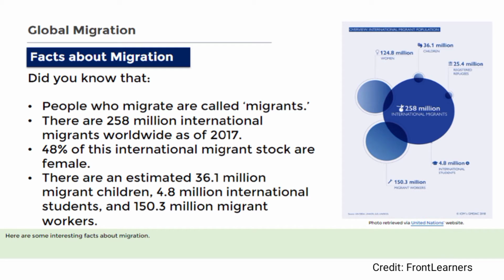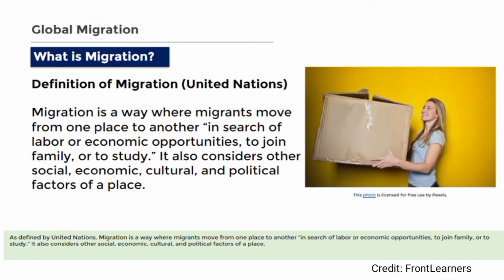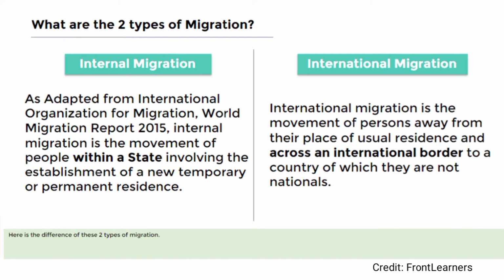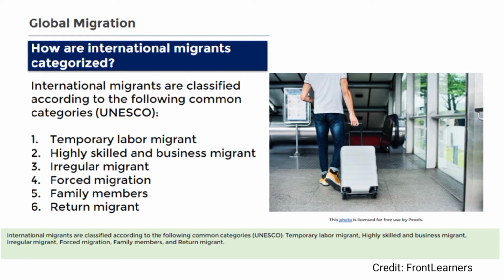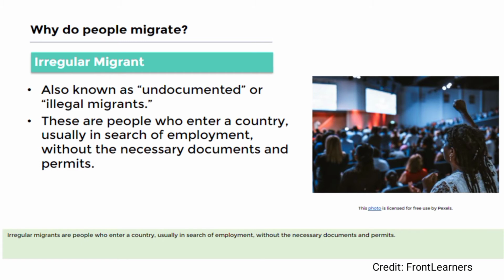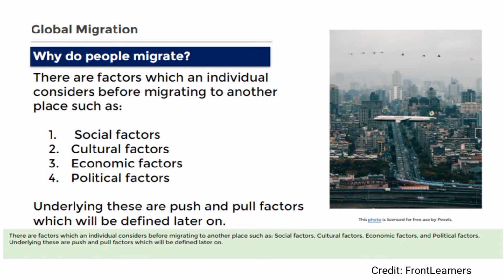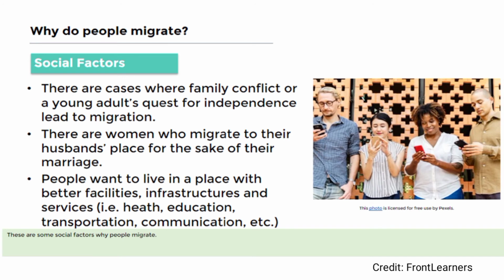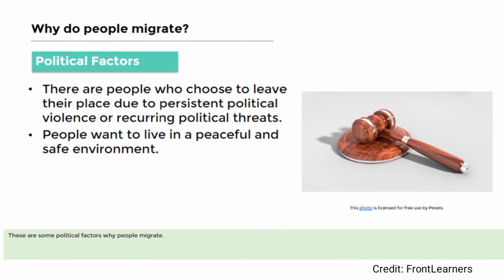GLOBAL MIGRATION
The Contemporary World Video Lecture

Use this informative video lecture in your class. Thanks...

Credit

FrontLearners
-powerpoint presentation

Liborio Conti
-background music